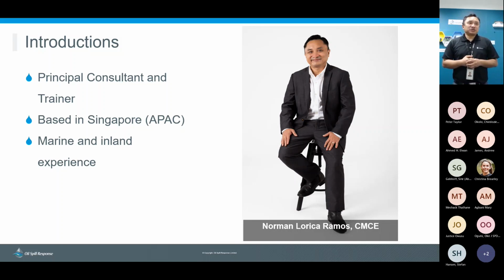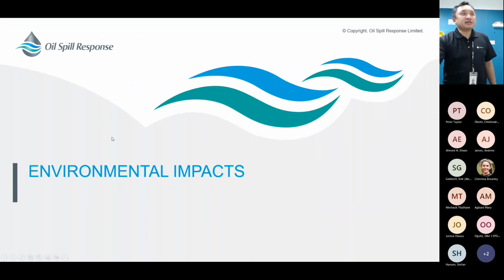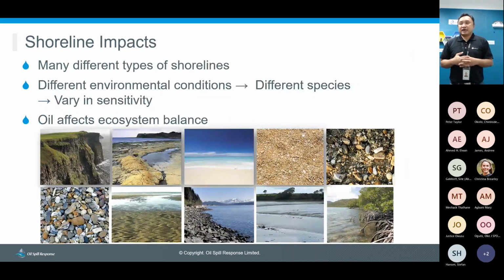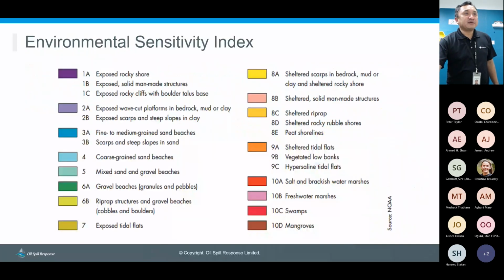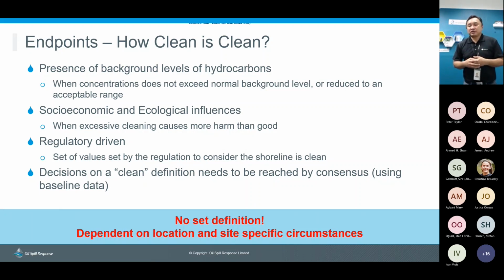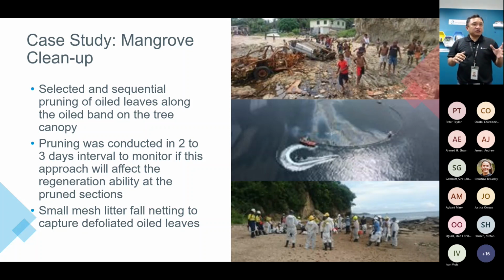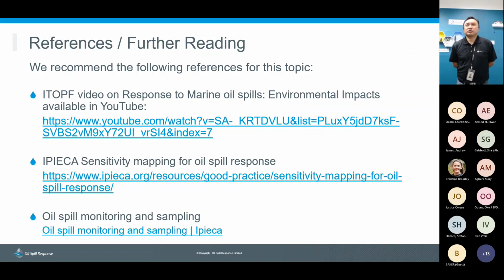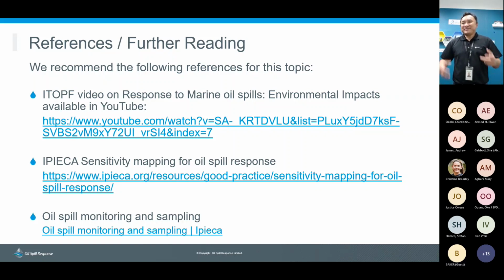TPR Seminar Series - Part Twelve: Environmental Impact Assessment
Tiered Preparedness and Response (TPR) is an internationally recognised planning approach that enables the integration of local, regional and global capabilities into oil spill response planning.

In this seminar, Norman Ramos, Principal Consultant and Trainer, provides an overview of the TPR segment relating to Environmental Impact Assessment.